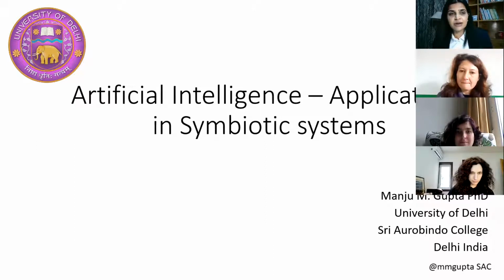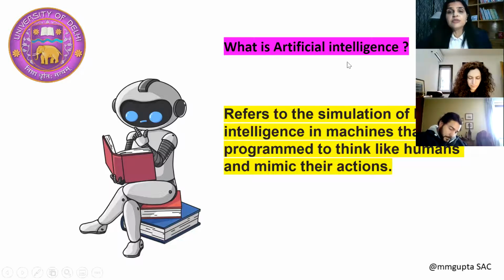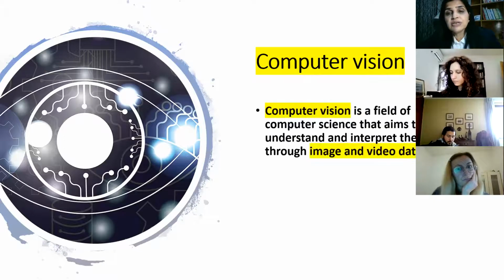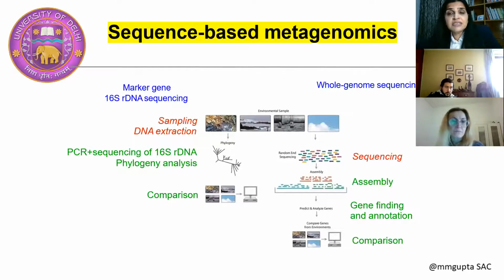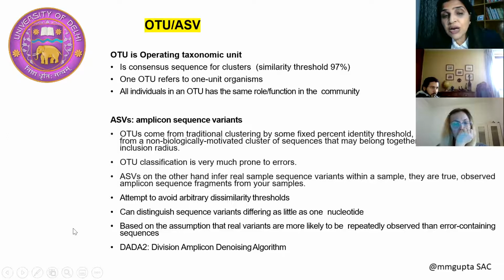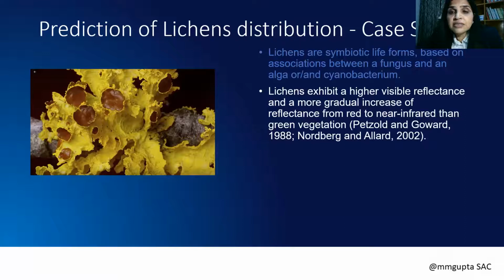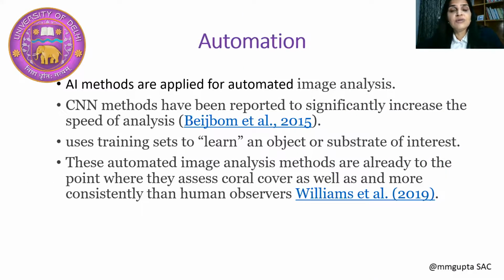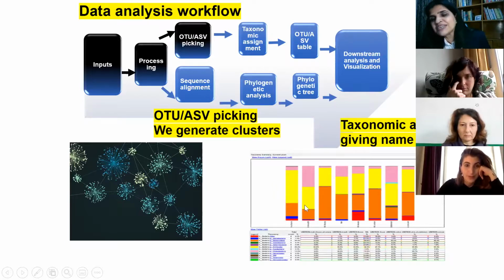Artificial Intelligence applications in Symbiotic systems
Presentataion at University of Lisboa -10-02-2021